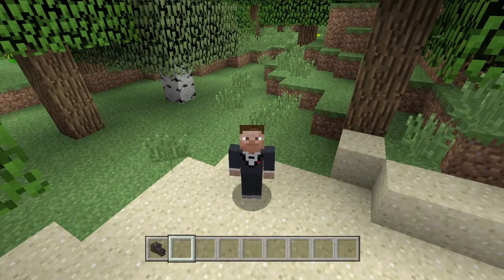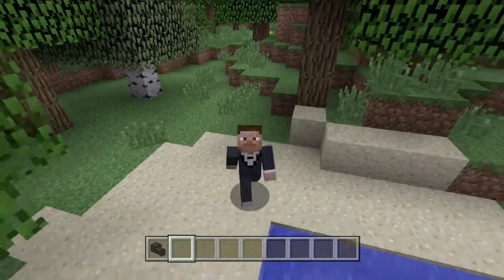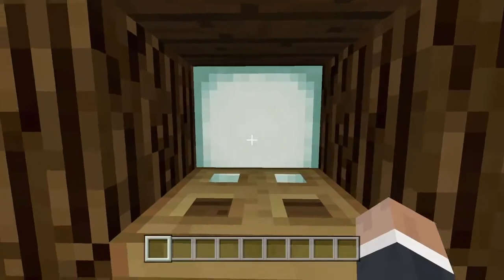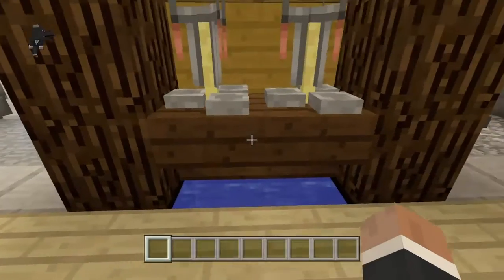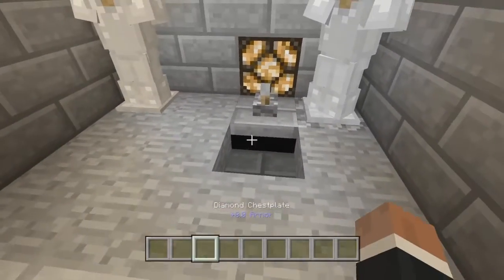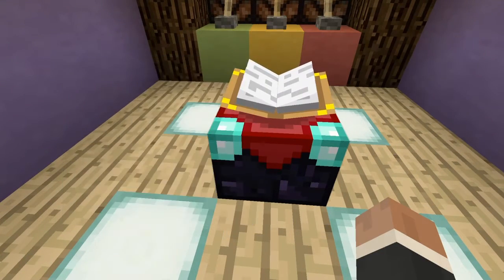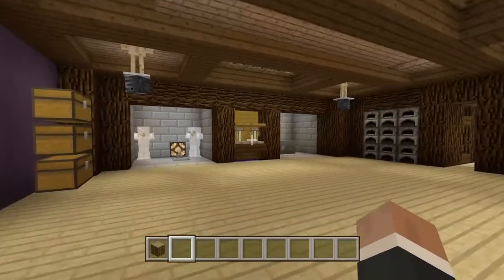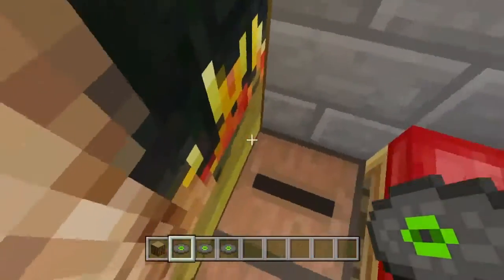Secret Hidden Base